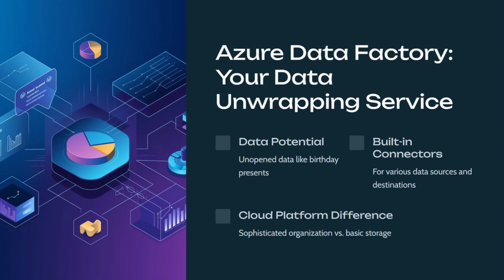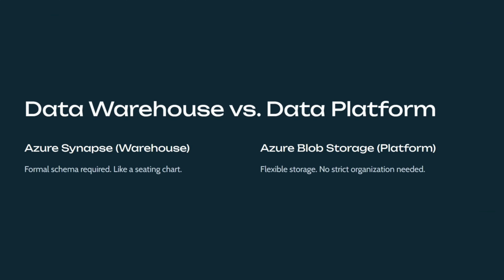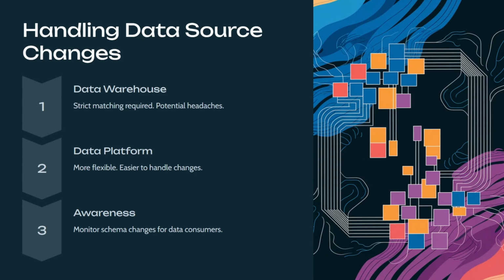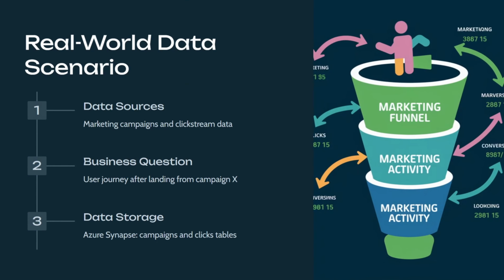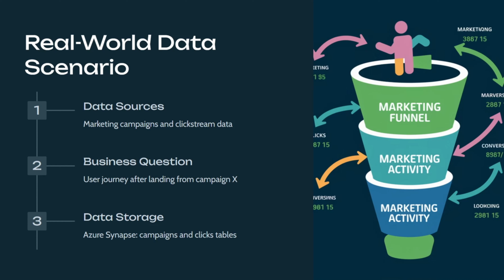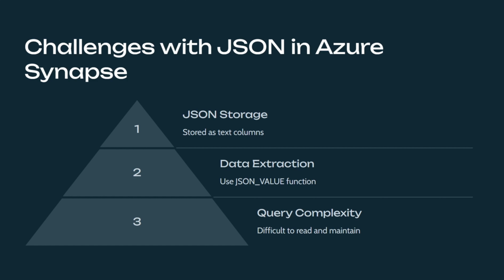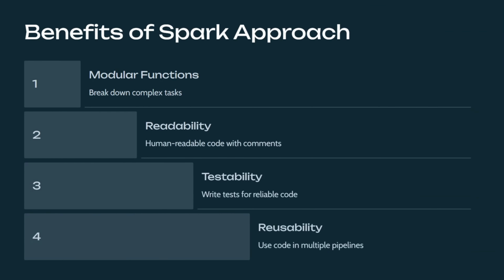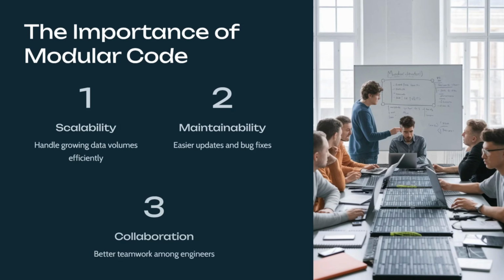The 6 Keys to Cloud Data Platform Success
Unlock the full potential of your cloud data platform with our expert guidance. In this video, we'll reveal the 6 essential keys to achieving success in cloud data platform, covering critical aspects such as data wrangling, data pipelines, and cloud computing. You'll learn how to design efficient data pipelines, leverage data transformation techniques, and make the most of real-world data. Whether you're looking to upgrade your IT skills, pursue a career in data engineering, or simply stay ahead in the field of data science, this video is perfect for you. With a focus on real-time data, data scraping, and machine learning, we'll show you how to harness the power of cloud analytics, big data, and data visualization to drive business success. By the end of this video, you'll be equipped with the knowledge and skills to tackle complex data workflow challenges, craft compelling data stories, and make informed decisions with real-time analytics. So, what are you waiting for? Start your journey to cloud data platform success today!